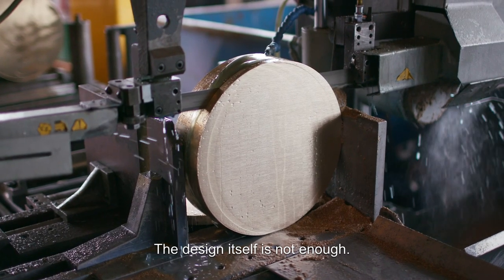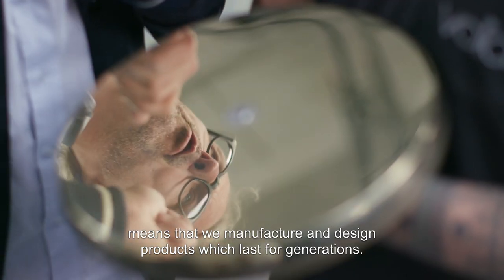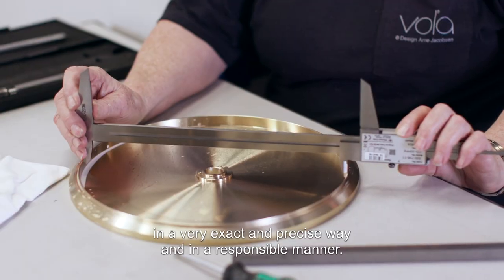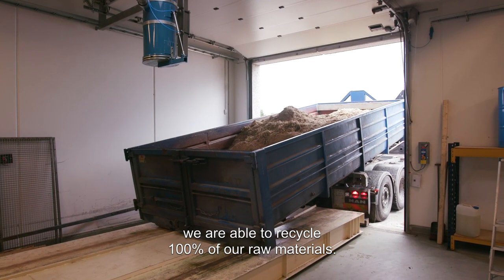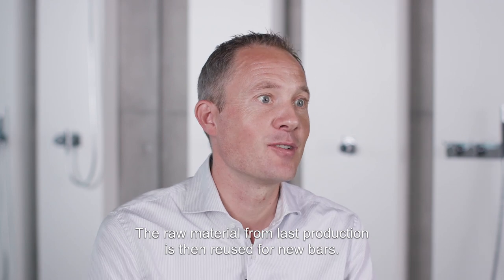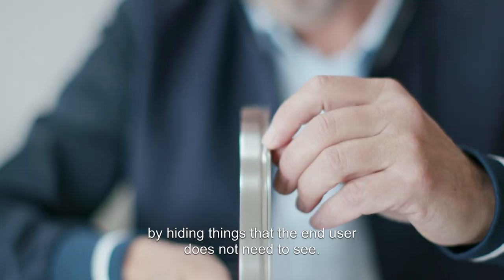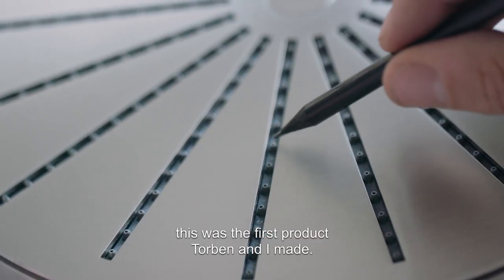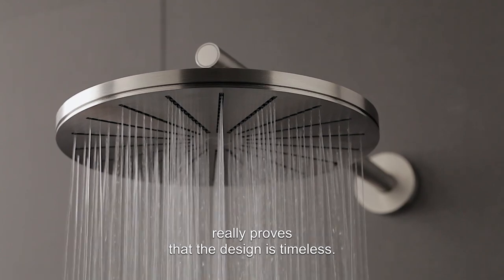Life Cycle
VOLA takes great pride in environmental responsibility. By using only the purest of materials, we ensure that 100% of waste produced is recovered and recycled.